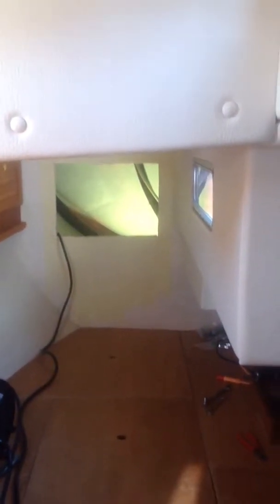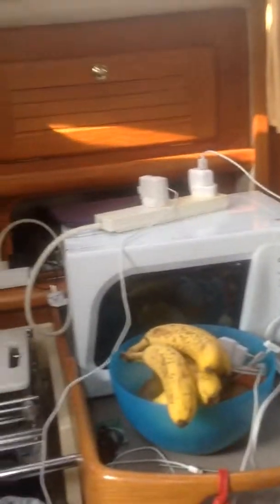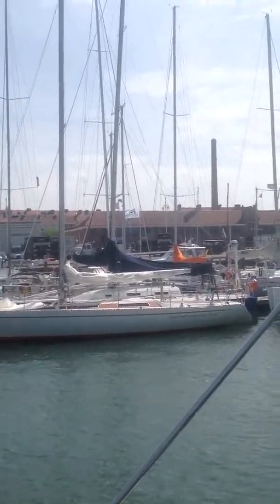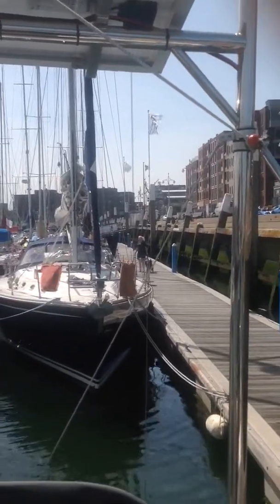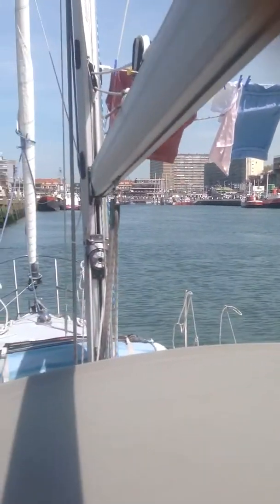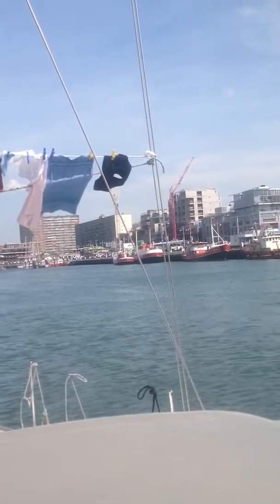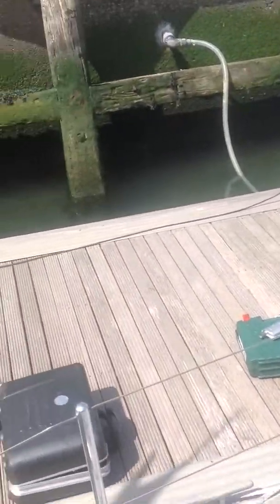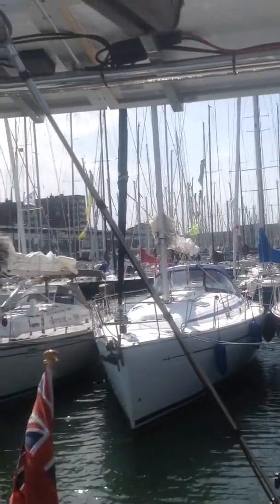Witte Kreeft in Scheveningen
My westerly oceanquest in Scheveningen , Netherlands . Problems fitting new heating system. Yacht race to England.